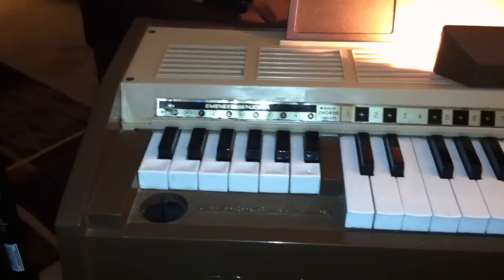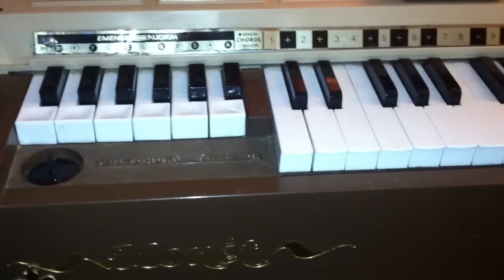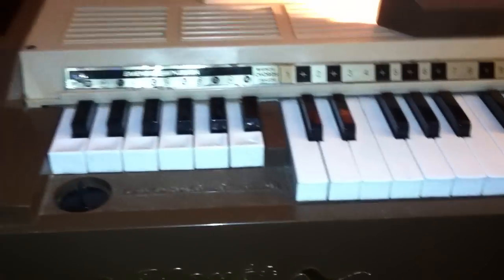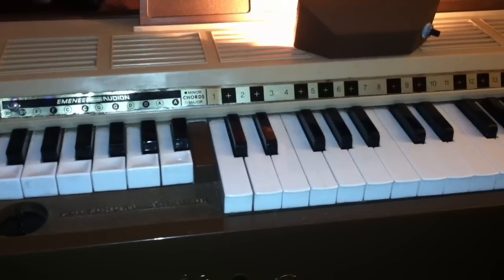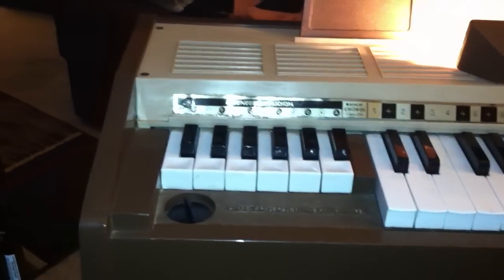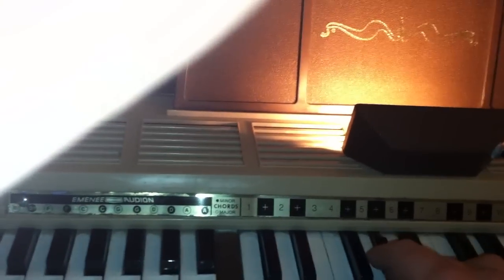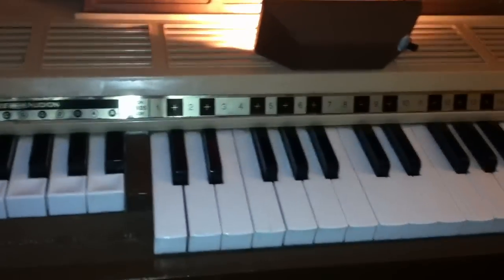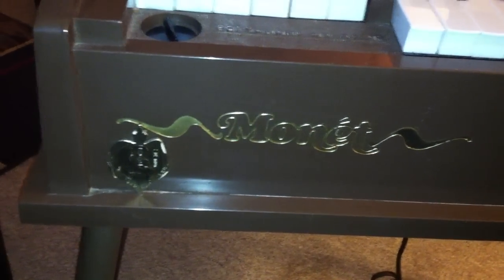Emenee Audion Monet Air Organ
retro 1967 air organ I just found at Salvation Army. bought and wanted to share since i did not see many videos up about these on Youtube. great instrument! peace. beat to follow.